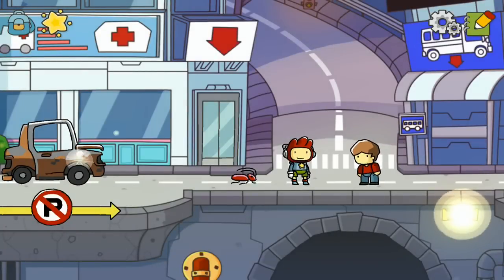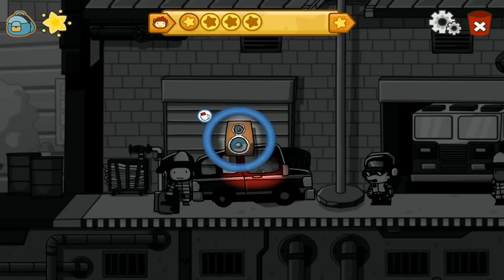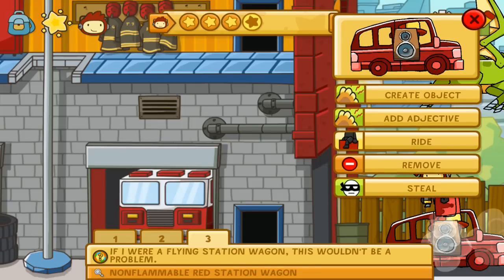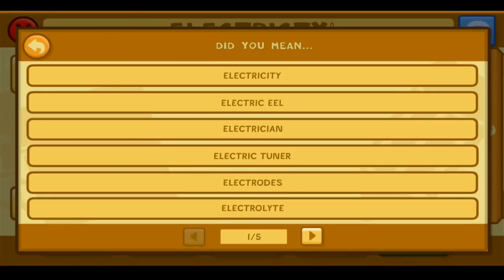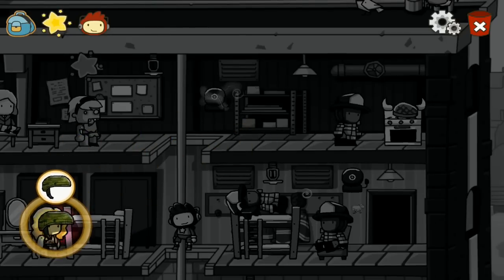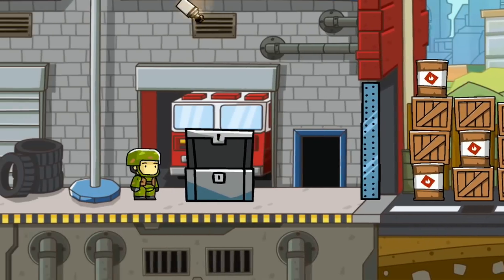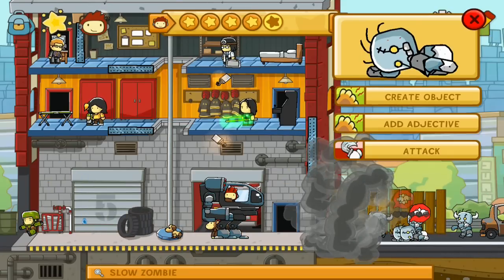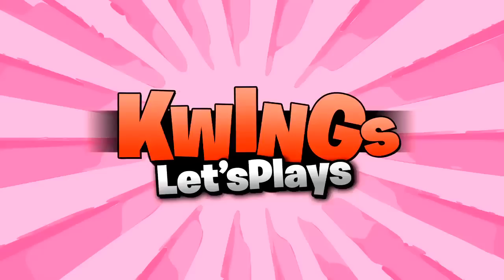Scribbblenauts UNLIMITED Mobile Showcase | Kwingsletsplays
Scribblenauts Unlimited Gameplay Showcase for Mobile Devices with The Kwings.